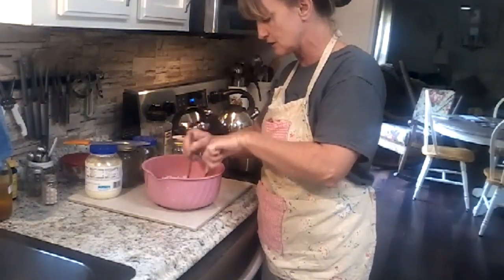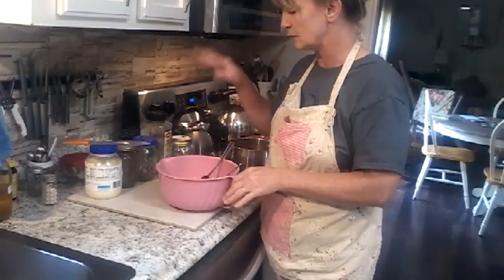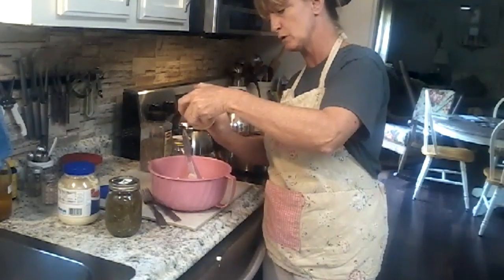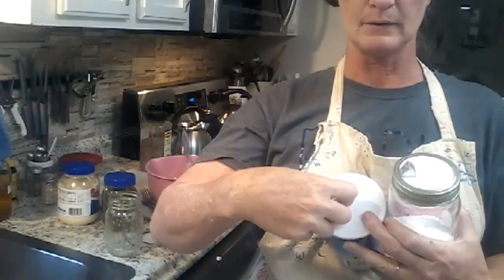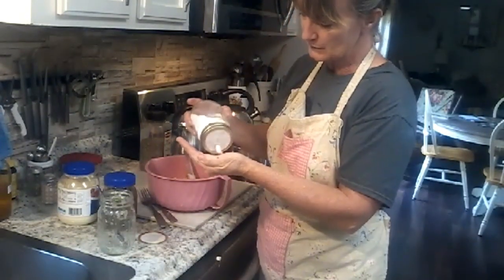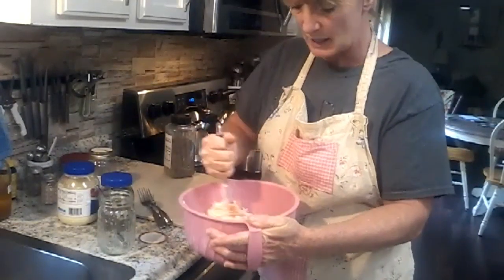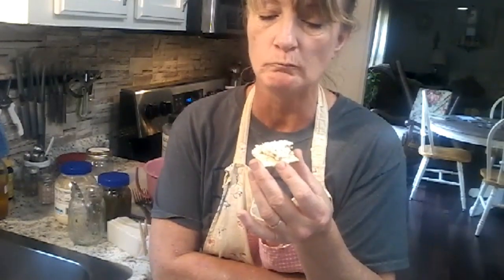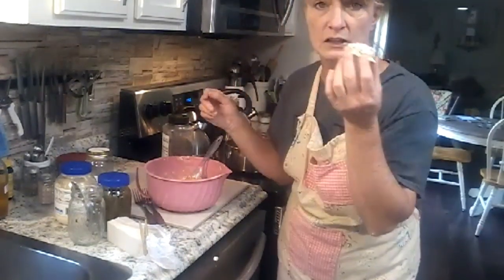Simple Chicken Salad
Well three meals from one bird.
This recipe is approximately, I tend to eyeball this one and test taste.
Approximately
2 c. Shredded cooked chicken
1/2 c. Mayo
2Tb. Sweet Relish
Salt & Pepper to your liking

Thank you guys I appreciate you all so much! 😊💚